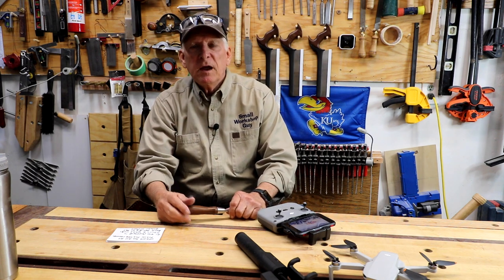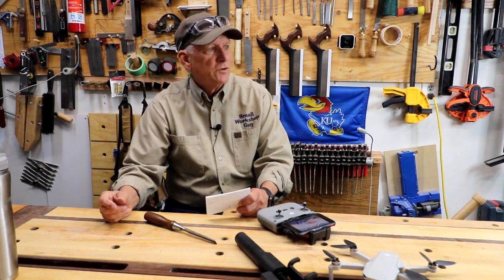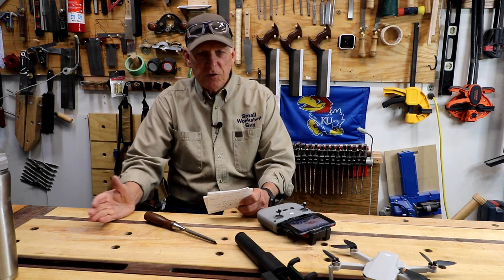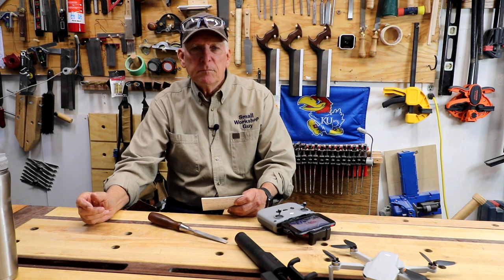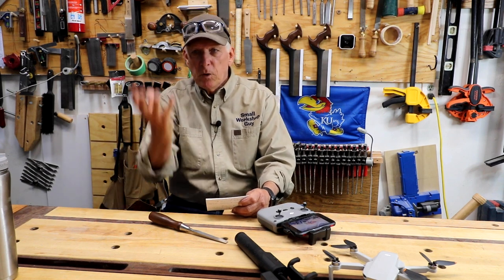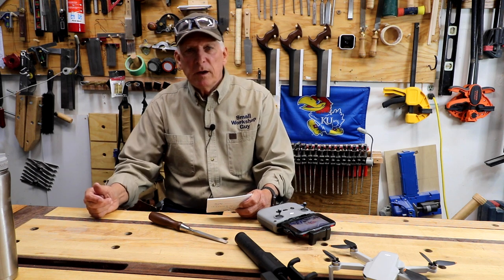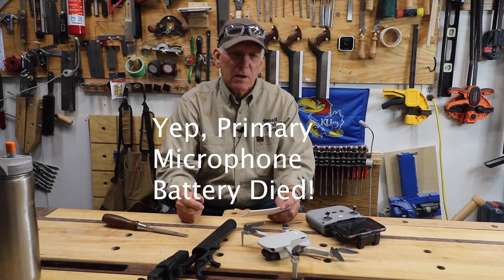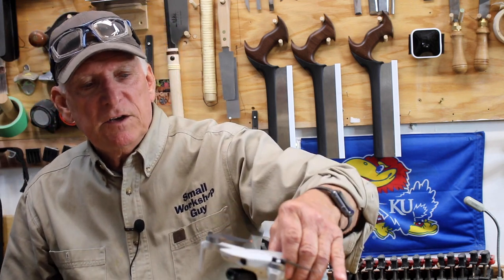What's Up With the Small Workshop Guy's Youtube Channel - What Is Coming!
What's Up with the Small Workshop Guy's Youtube Channel - what are the plans for videos for the next couple of years?  Answers to that are givein here.  Small Workshop Guy will be going on the road to do live workshop tours in 2022 and he will be doing virtual tours until then.

1.  Go our Website and click on the Menu item "Woodworking Plans"
2.  Go straight to our Etsy Store